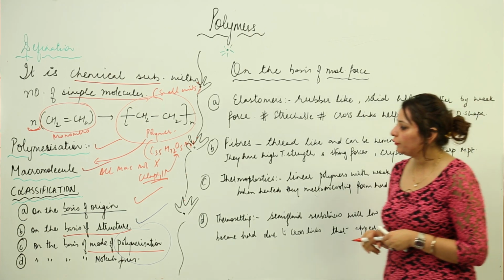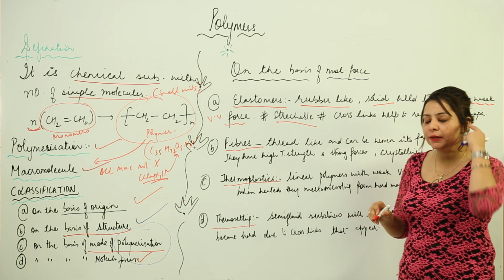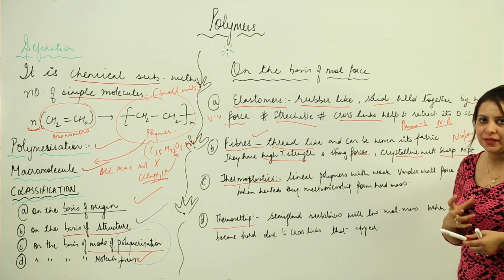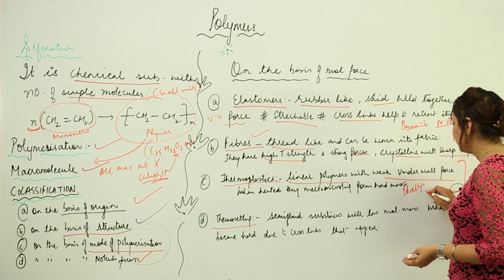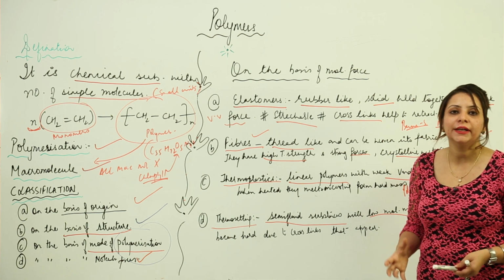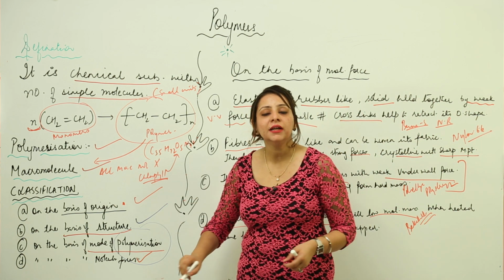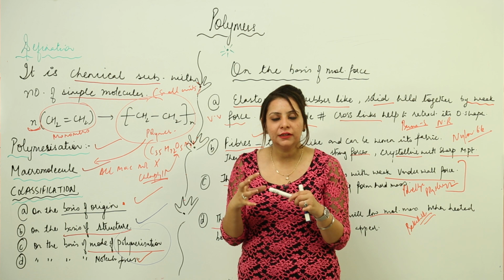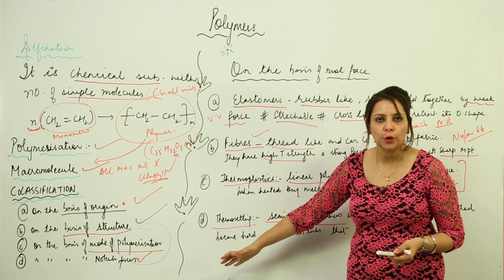ICSE CLASS 12 CHEMISTRY - Polymers - 3 CLASSIFICATION